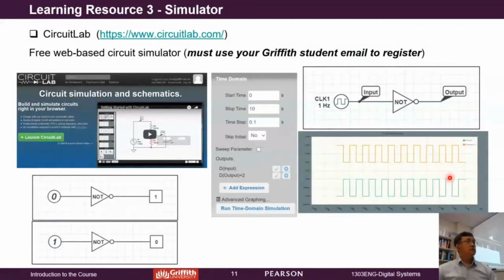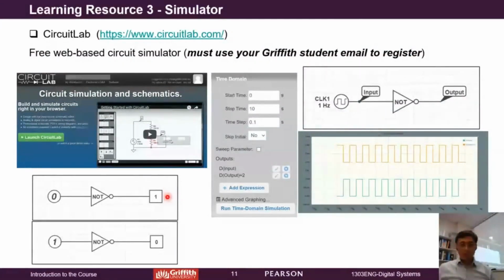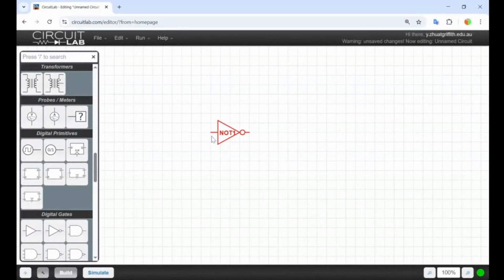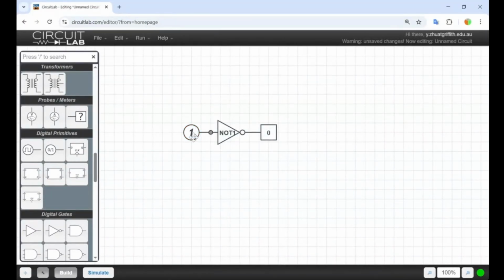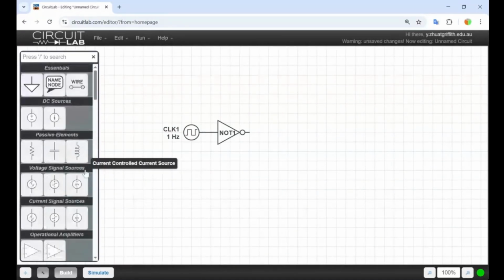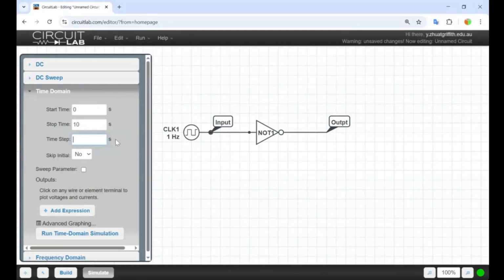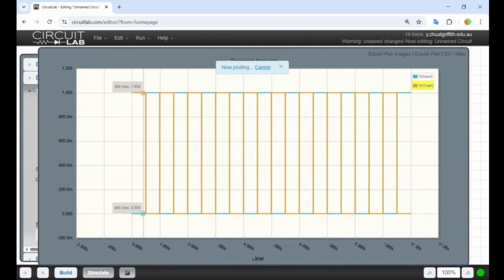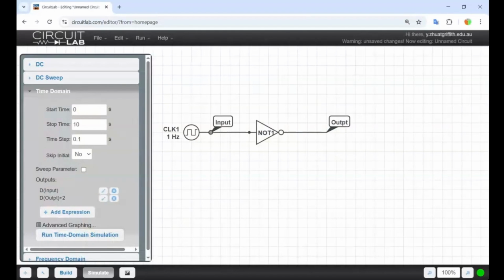Getting Started with CircuitLab: Build & Simulate Logic Gates Easily!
Welcome to this beginner-friendly introduction to CircuitLab, a powerful online electronic circuit simulator! In this video, you'll learn:

✅ What CircuitLab is and how to access it
✅ How to build a simple logic gate circuit step-by-step
✅ How to simulate and analyze your circuit in real time
✅ Tips for using CircuitLab’s intuitive interface

Whether you're a student, hobbyist, or engineer, this demo will help you get started with digital logic design using CircuitLab.